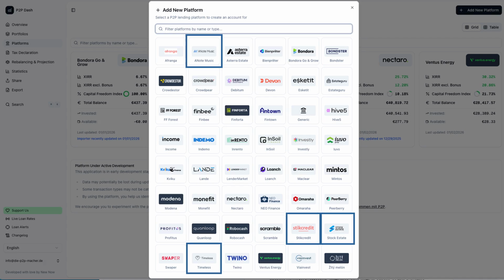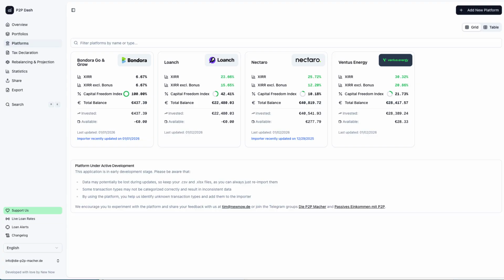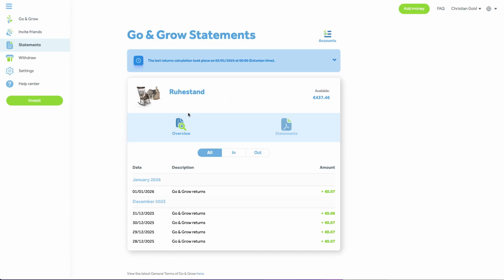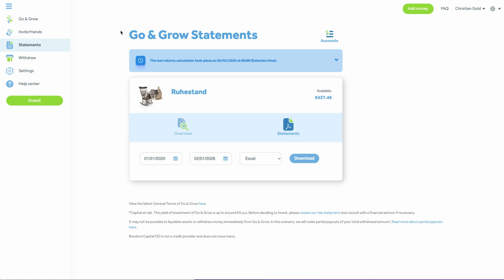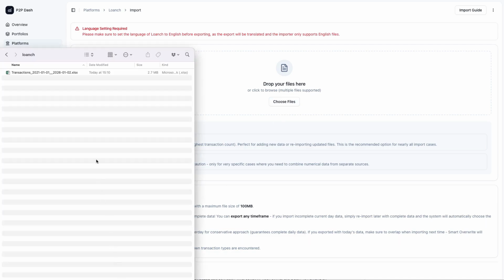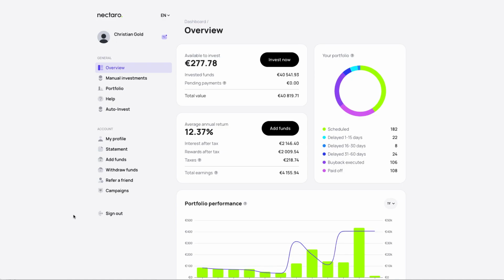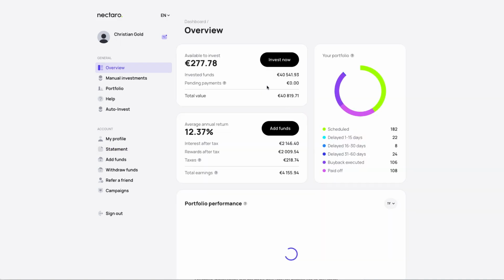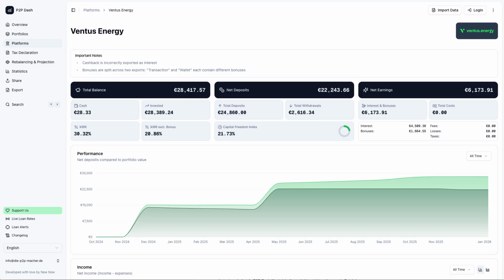The P2P Dash Series - Part 3! (EN)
This is Part 3 of the series and focuses on transaction types.
We download export files from several platforms and import them into P2P Dash, while also discussing a few common issues along the way.

P2P Dash is a web-based P2P tracker that can now import data from 48 different platforms.
Each platform’s export files are analyzed individually and added to your data accordingly.
If you are concerned about data privacy: very little personal information about you is stored.
For us at P2P Macher, this tool is extremely helpful and has become more and more powerful since we first introduced it in August.

Do you want to support us but start on a different platform? Then you can find additional platforms listed on our support page:

We are Alex and Aurum from Die-P2P-Macher.de, and with us you can expect new reports on our desk every week, as well as our portfolio update once a month. Real numbers, real values, real profits – transparent, honest, and free of charge.

Community:
Our Telegram community is your go-to place for active exchange, current news, our notifications about new content, and your opportunity to ask us questions directly and share suggestions. We respond personally, promptly, and directly to all questions:

The content shared in this video does not constitute investment advice and is intended solely for informational and entertainment purposes. Every investment involves risks – always act responsibly and inform yourself thoroughly before making decisions. Further information can be found here: